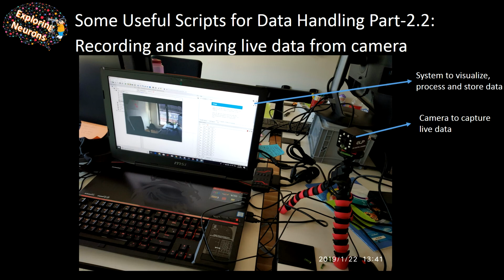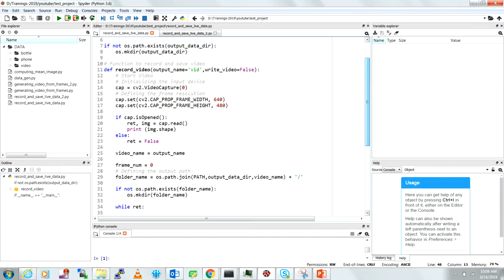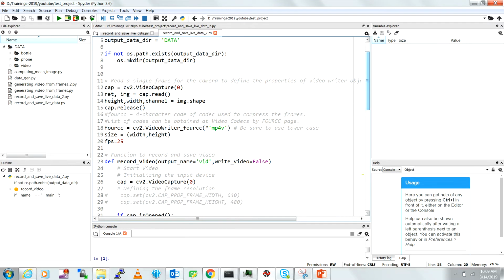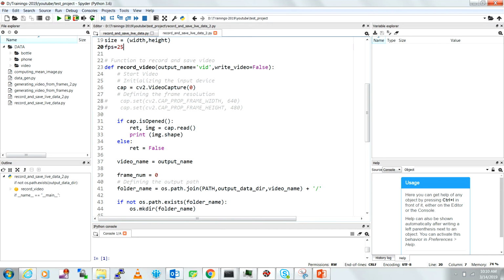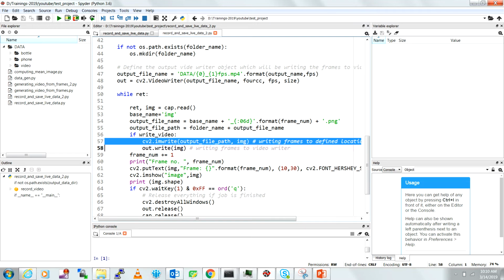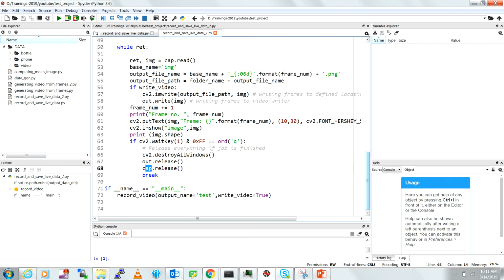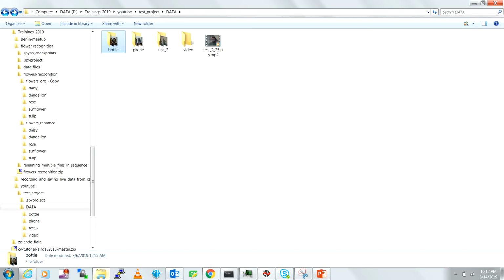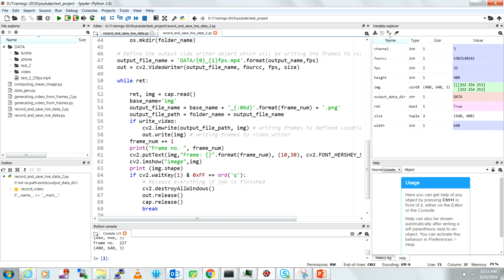Recording and saving live data from camera part-2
This video is the continuation of the video Recording and saving live data from camera part-1
In the previous video we discussed the code to save live data from camera as sequence of image files. Here we further discuss how we can save live data from camera as sequence of image file and video file simultaneously.
The code is in the script record_and_save_live_data_2.py and the link is